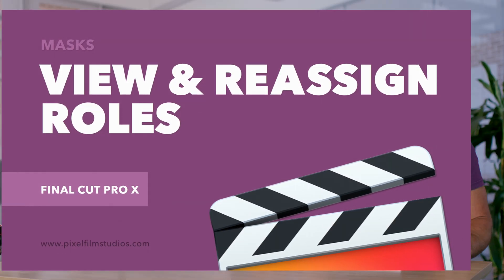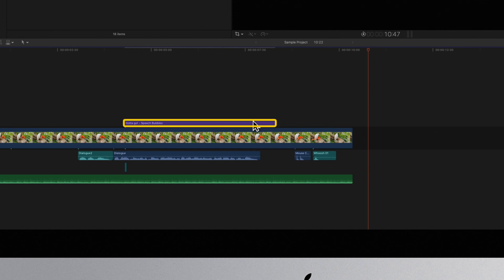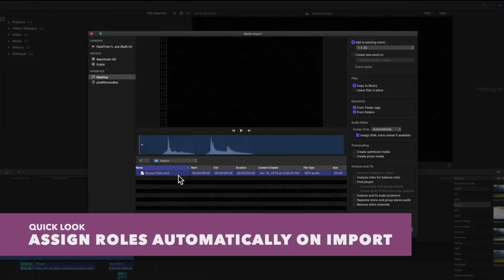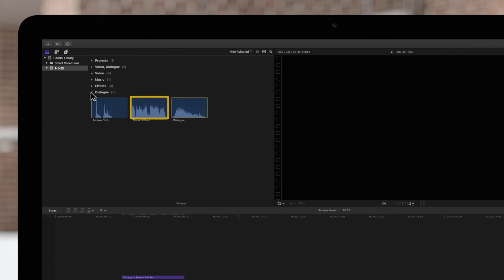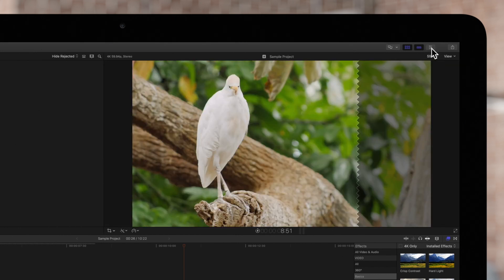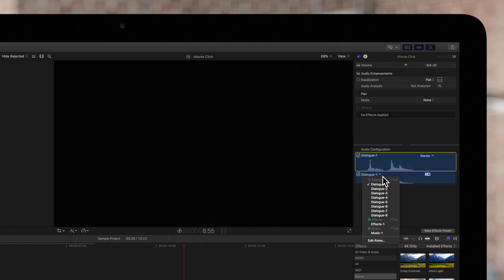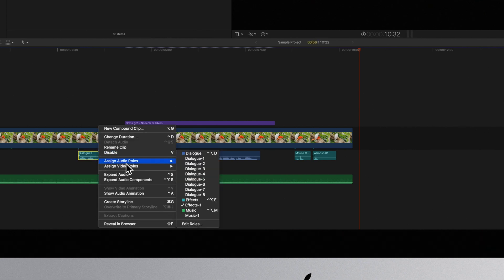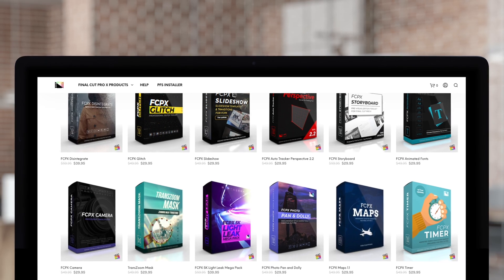How to View & Reassign Roles in Final Cut Pro X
Typically when you import clips, Final Cut Pro will assign a role to your clips automatically. But sometimes it's not 100% accurate and can assign roles incorrectly. In this video, we'll go over how to reassign the correct role to your clip.